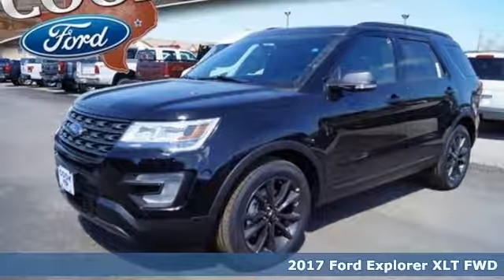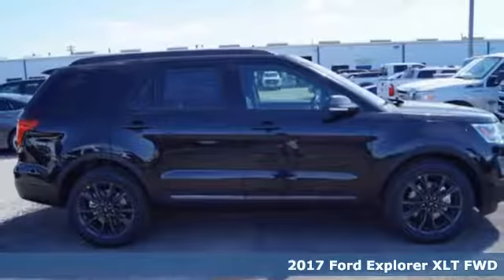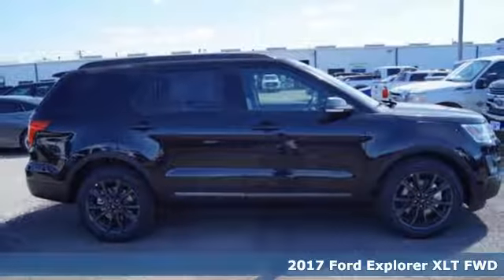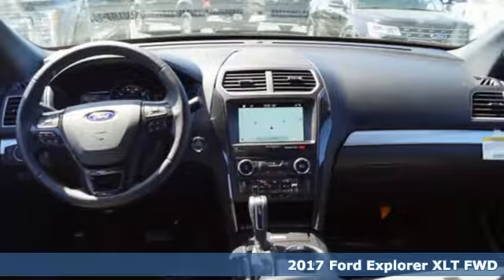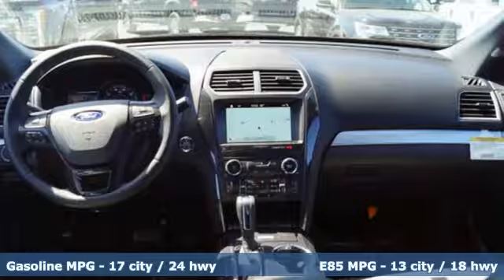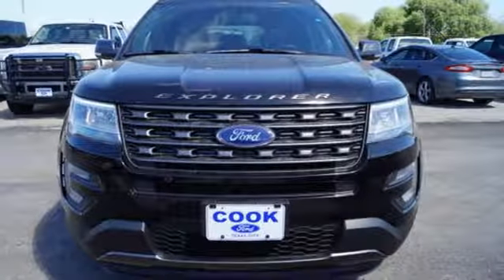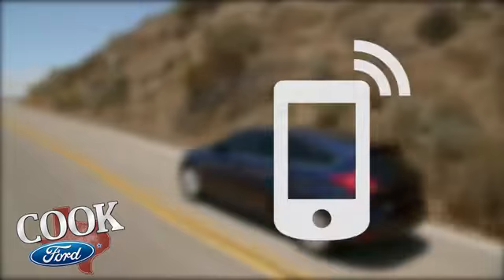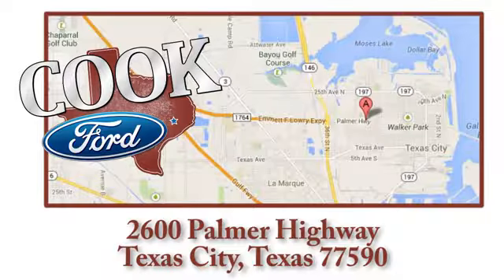New 2017 Ford Explorer Texas City TX League City, TX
Year: 2017
Make: Ford
Model: Explorer
Trim: XLT
Engine: 3.5L V6 Ti-VCT
Transmission: 6-Speed Automatic with Select-Shift
Color: Black
Interior: Dark Earth Gray
Stock #: HGC46936
VIN: 1FM5K7D83HGC46936
* XLT SPORT * - NAVIGATION - 20" MAG. MET. WHEELS - HEATED DARK EARTH GRAY SUEDE LEATHER SEATS - TECH PKG. - BLIND SPOT SYS - HEATED STEERING WHEEL - FORWARD SENSING SYS - HANDS-FREE FOOT ACTIVATED LIFTGATE - DUAL CLIMATE CONTROL - REMOTE START - SYNC 3 - BLUETOOTH - REAR CAMERA - PLUS SO MUCH MORE!!! - Comfort Package, Driver Connect Package (2 Driver Configurable 4.2" Color LCD Displays, Auto-Dimming Rear-View Mirror, and SYNC 3 Communications & Entertainment System), Equipment Group 202A (Dual-Zone Electronic Automatic Temperature Ctrl, Forward Sensing System, Hands-Free Foot-Activated Liftgate, Heated Steering Wheel, and Remote Start System), XLT Appearance Package (Black Roof Rack Side Rails, Dark Earth Gray Unique Door-Trim Panel Insert, EXPLORER Badge on Hood, EXPLORER Unique Branded Front Floor Mats, Lower Bodyside Cladding Insert, Lower Door Trim, Lower Front & Rear Bumper Covers, Magnetic Met-Painted Grille Bars w/Mesh Insert, and Sideview Mirror Caps), Auto-Dimming Driver's Sideview Mirror, BLIS Blind Spot Information System, Heated Front Seats, Leather Heated Bucket Seats, Navigation System, Perforated Leather-Trimmed Bucket Seats, Voice-Activated Touchscreen Navigation System, Wheels: 20" x 8.5" Magnetic Met Painted 10-Spoke, and XLT Technology Feature Bundle. Ford has outdone itself with this charming 2017 Ford Explorer. It just doesn't get any better at this price! Just one quick launch from a stoplight and you'll be SOLD! Nobody can resist the get-up-and-go in this SUV. It is nicely equipped with features such as Comfort Package, Driver Connect Package (2 Driver Configurable 4.2" Color LCD Displays, Auto-Dimming Rear-View Mirror, and SYNC 3 Communications & Entertainment System), Equipment Group 202A (Dual-Zone Electronic Automatic Temperature Ctrl, Forward Sensing System, Hands-Free Foot-Activated Liftgate, Heated Steering Wheel, and Remote Start System), XLT Appearance Package (Black Roof Rack Side Rails, Dark Earth Gray Unique Door-Trim Panel Insert, EXPLORER Badge on Hood, EXPLORER Unique Branded Front Floor Mats, Lower Bodyside Cladding Insert, Lower Door Trim, Lower Front & Rear Bumper Covers, Magnetic Met-Painted Grille Bars w/Mesh Insert, and Sideview Mirror Caps), Auto-Dimming Driver's Sideview Mirror, BLIS Blind Spot Information System, Heated Front Seats, Leather Heated Bucket Seats, Navigation System, Perforated Leather-Trimmed Bucket Seats, Voice-Activated Touchscreen Navigation System, Wheels: 20" x 8.5" Magnetic Met Painted 10-Spoke, and XLT Technology Feature Bundle. TO QUALIFY FOR OUR ADVERTISED INTERNET PRICE YOU MUST BE ELIGIBLE FOR ALL AVAILABLE REBATES AT THE TIME OF PURCHASE (MANUFACTURERS REBATES ARE SUBJECT TO CHANGE WITHOUT NOTICE). YOU MUST FINANCE THROUGH ONE OF OUR CAPTIVE LENDERS AND YOU MUST HAVE A TRADE-IN. AT COOK FORD WE PUT THE "FORD" IN AFFORDABLE!!

Address:
2600 Palmer Hwy